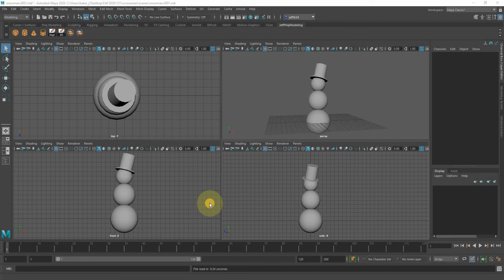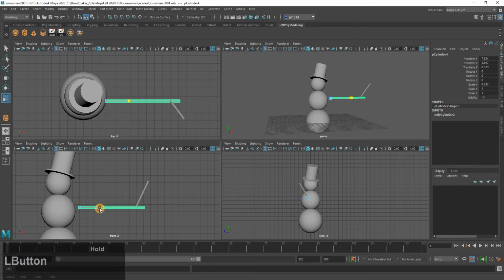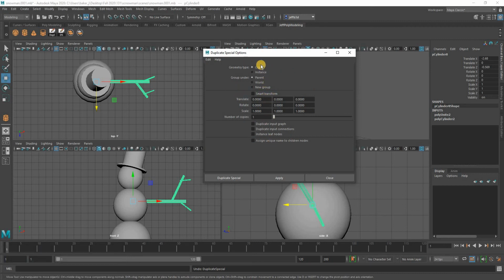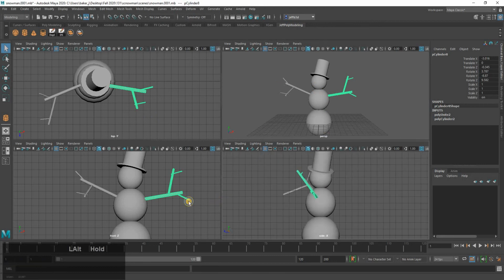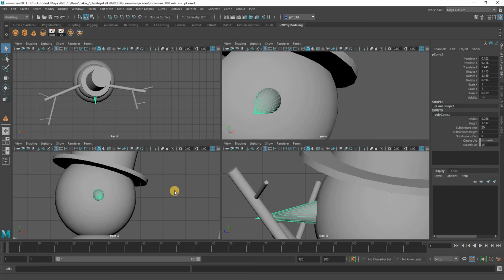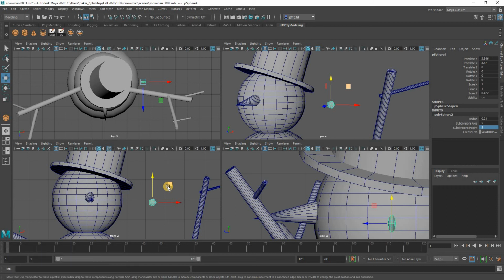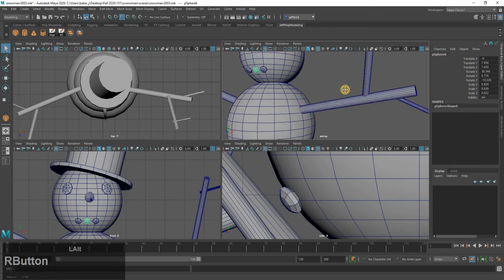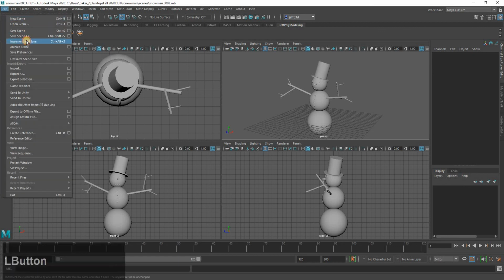Lesson 01 Snowman Pt2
Continuation of in class demonstration